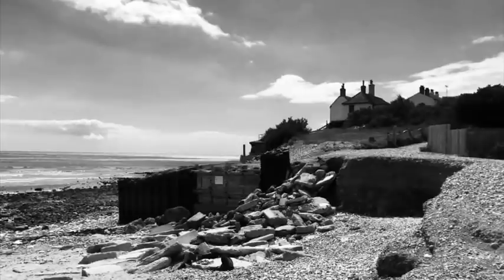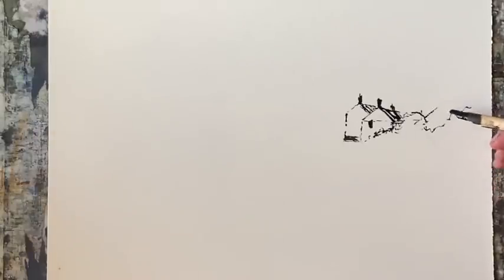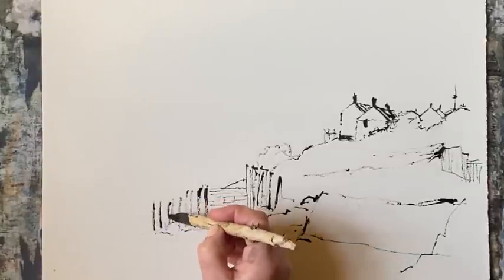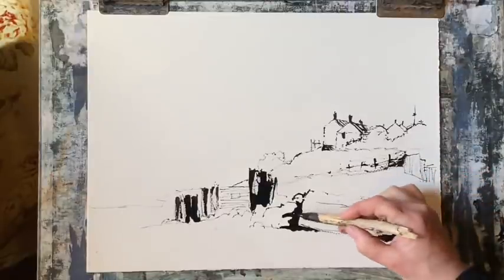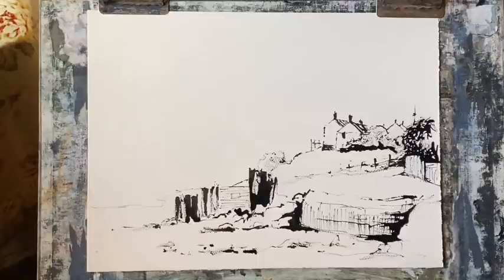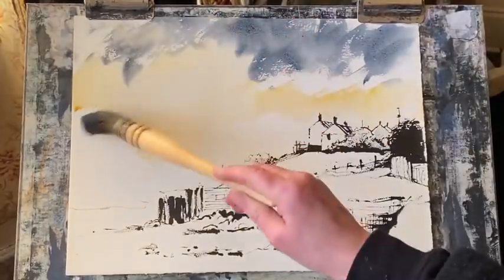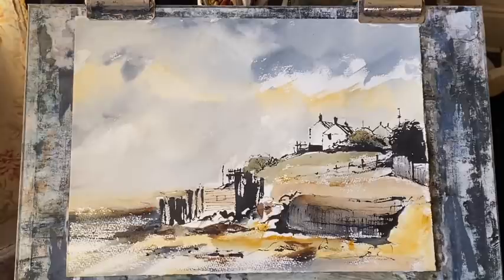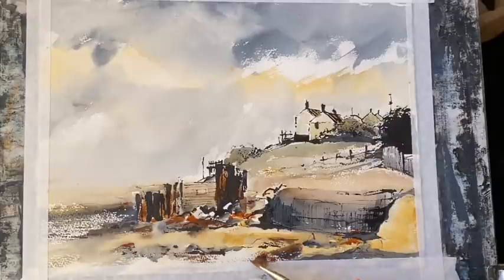Paint A Simple Watercolour Line & Wash Landscape, ink pen & watercolor tutorial Coastguard Cottages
Today's demo is a simple loose line & wash, or ink & watercolour landscape painting of the Coastguard Cottages at Cuckmere Haven from my photo. Please not you can use waterproof markers and fine liners instead of sticks and ink if you prefer!
Materials: Saunders Waterford 100% cotton cold pressed paper, 11" x 15"/28cm x 38cm, sharpened stick pens, Indian ink, sizes 22, 6 and 3 squirrel mops, flat brushes and calligraphy brushes. I used cobalt blue, raw and burnt sienna, sepia and payned grey.